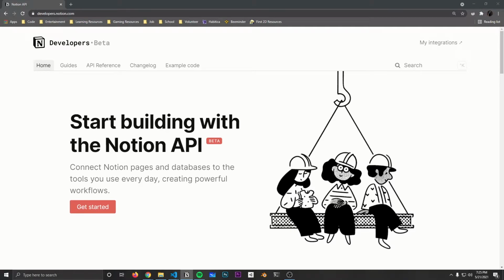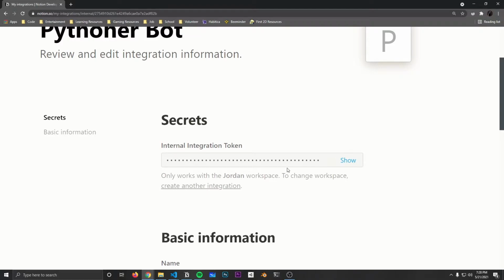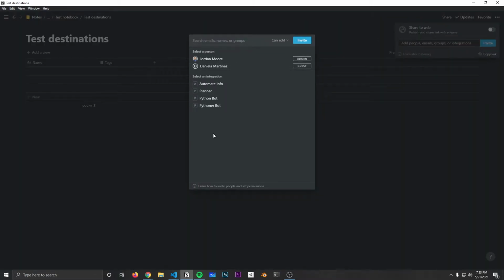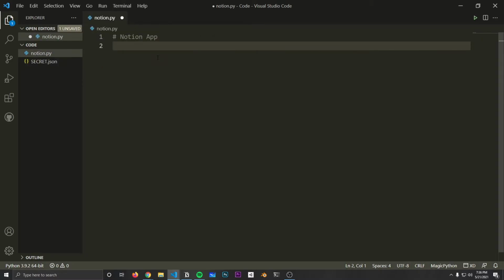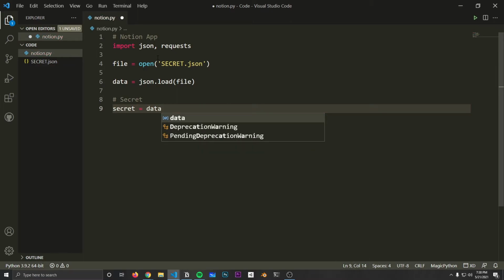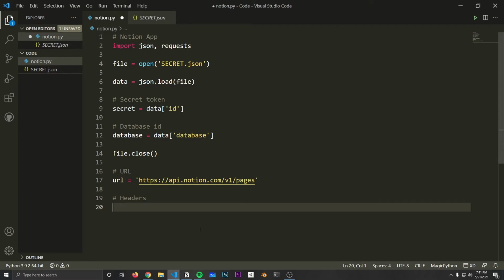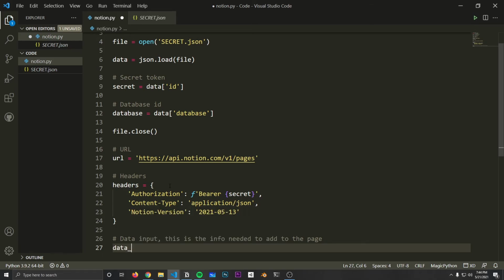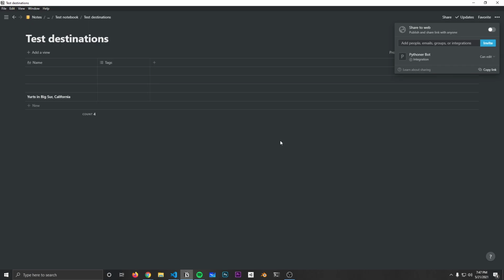Getting Started with Notion's API using Python | Quick Start | 10 Minute Tutorial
Get started with Notion's API using Python. I found that cURL was giving me a lot of issues so I'm sharing how you can get up and running quickly through the API using Python requests module!

00:00:00 Intro

00:00:13 Before you begin

00:00:31 Getting started

00:02:30 Share database with integration

00:03:22 Getting the id of database

00:04:15 Coding in python

00:09:53 Conclusion